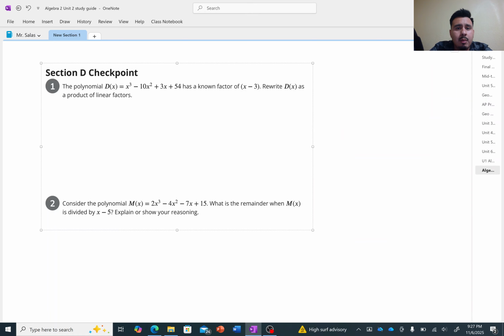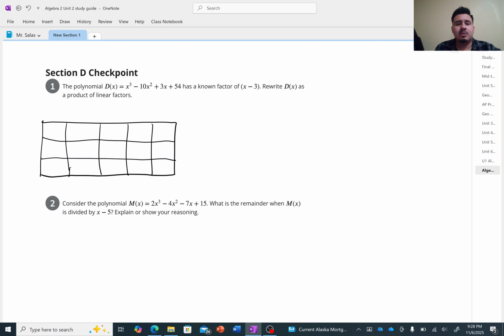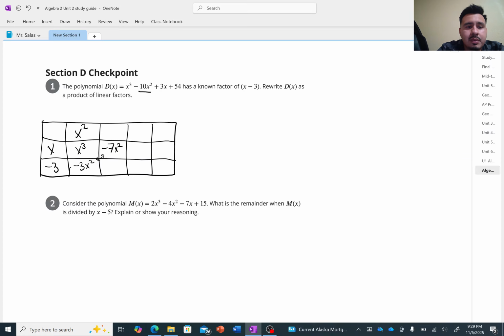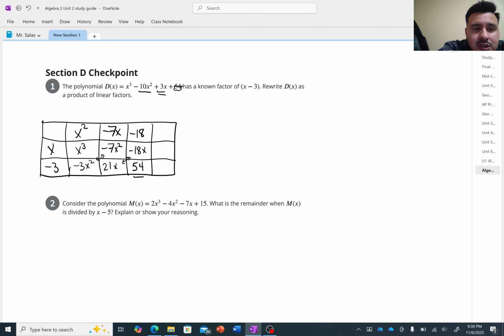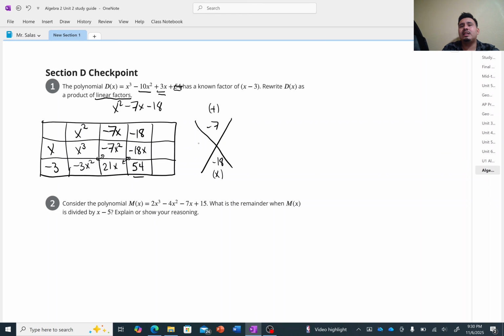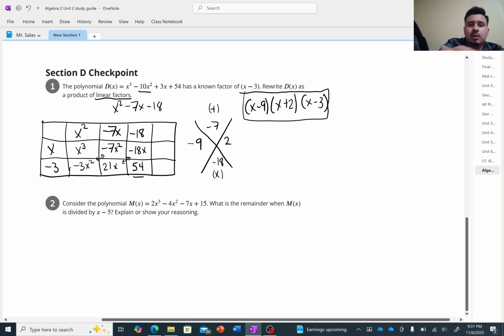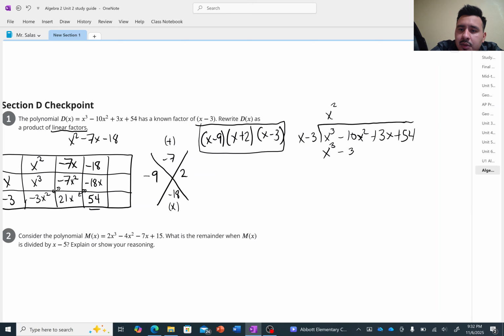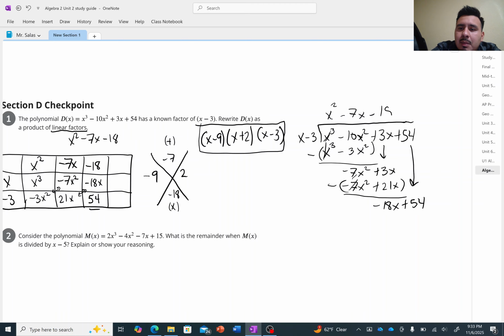Unit 2 checkpoint D pt 1